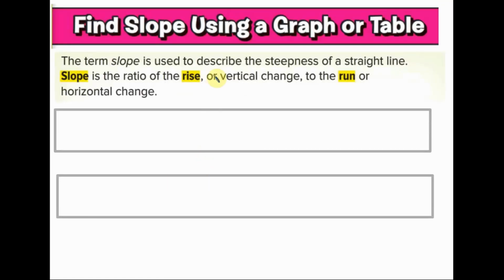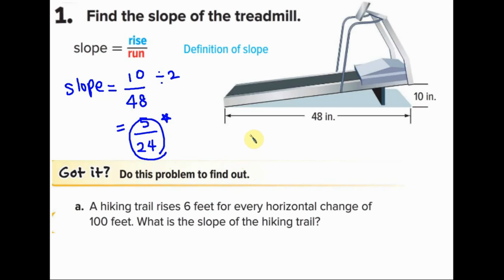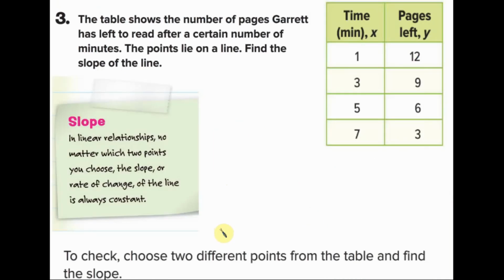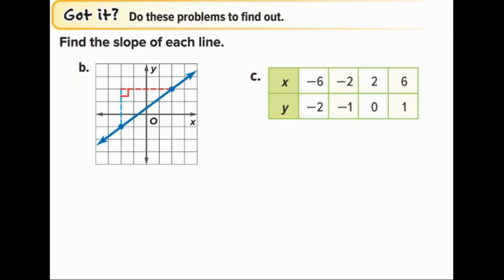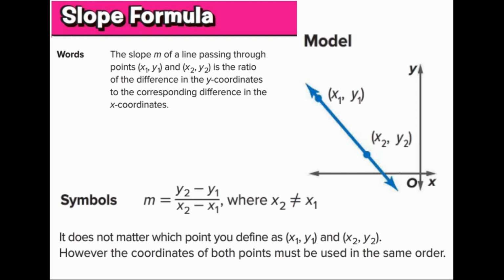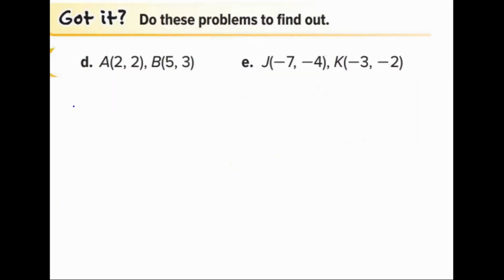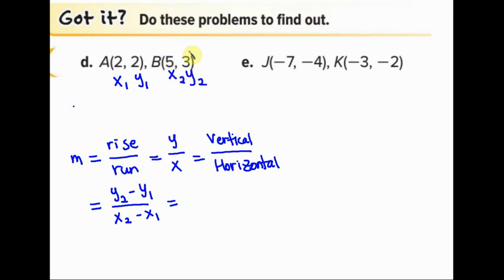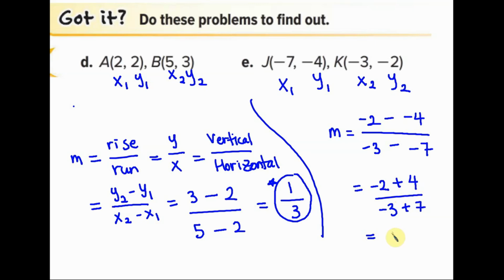Slope | Expressions and Equations | Slope Formula | Table, Graph, Coordinate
Unit: Expressions and Equations
Chapter: Equations in Two Variables

Topic: Slope

8.EE.5 Graph proportional relationships, interpreting the unit rate as the slope of the graph. Compare two different proportional relationships represented in different ways.

Content Objective: Students will demonstrate application of the formula m=(y_2-y_1)/(x_2-x_1 )to find the slope using a graph or table.

Language Objective: Students will orally discuss the process of finding the slope using a graph following the frame:

To find the slope of a graph...